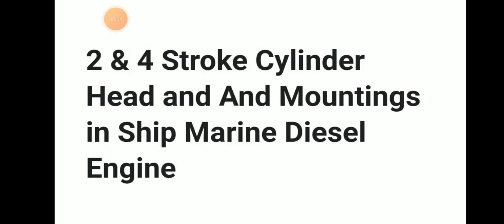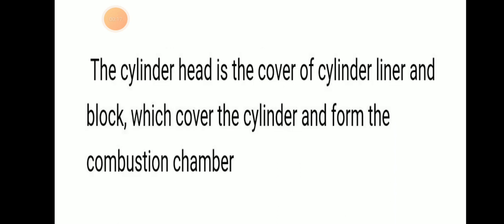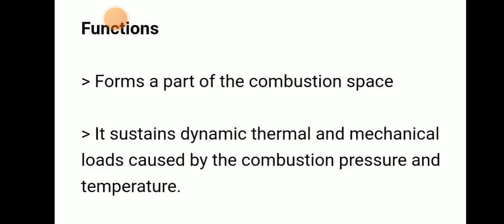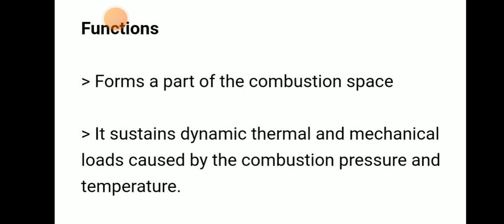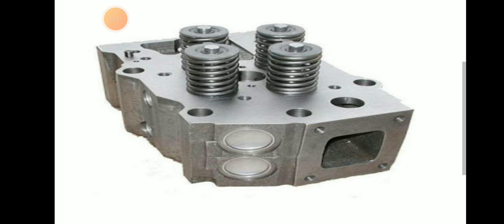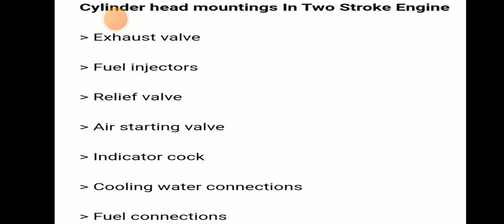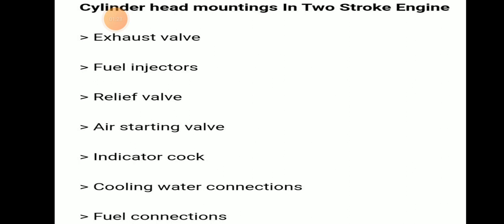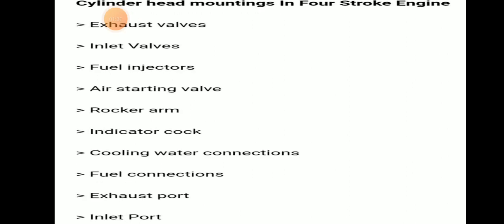2&4 stroke cylinder head and mountings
cylinder head mountings